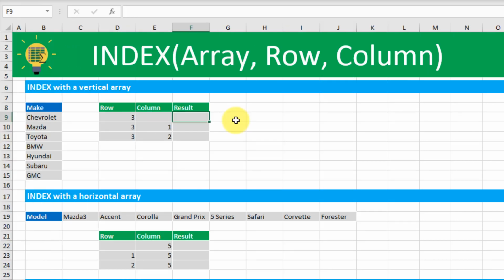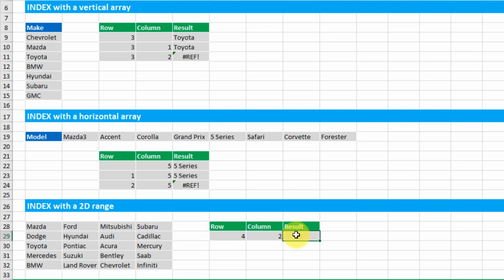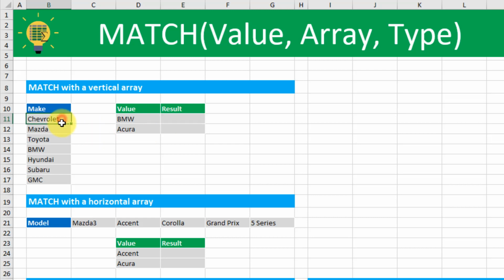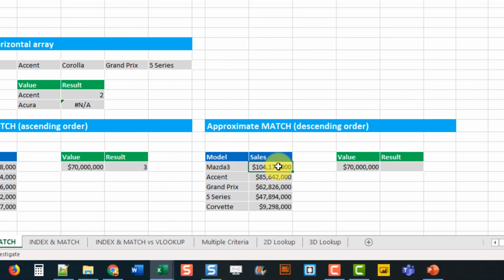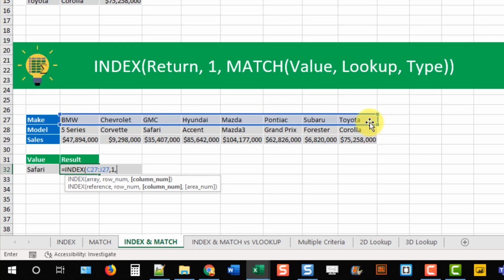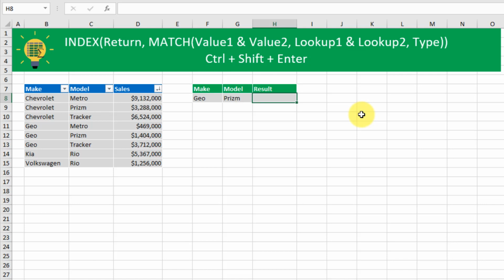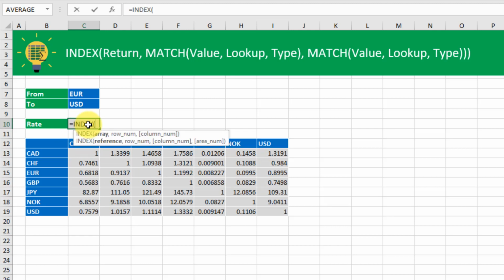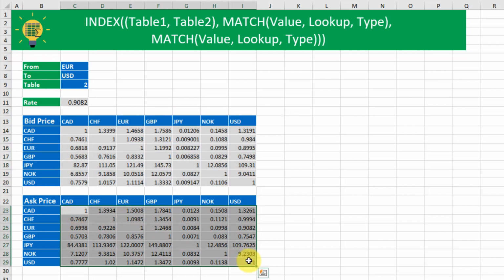The Definitive Guide to INDEX and MATCH in Excel